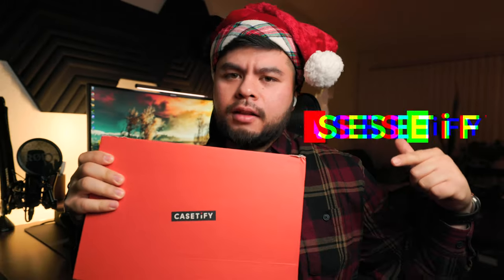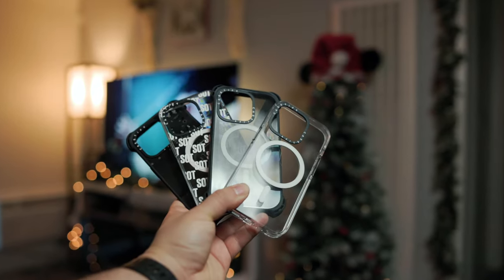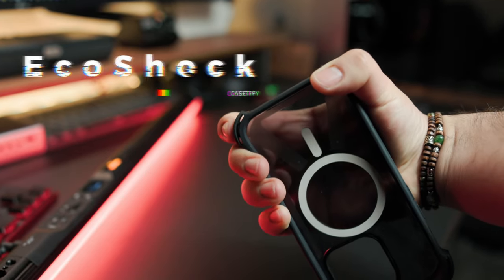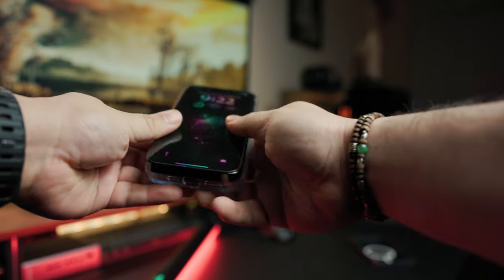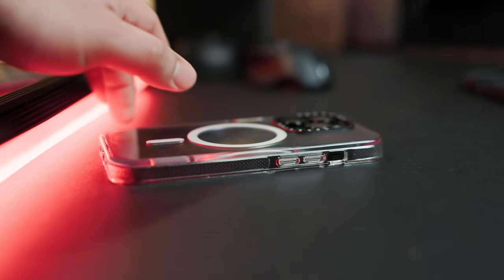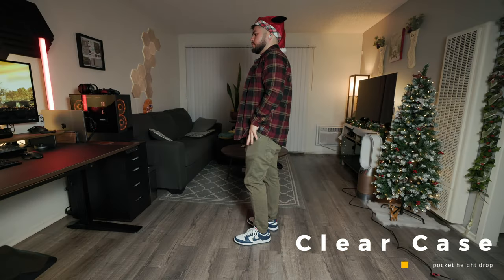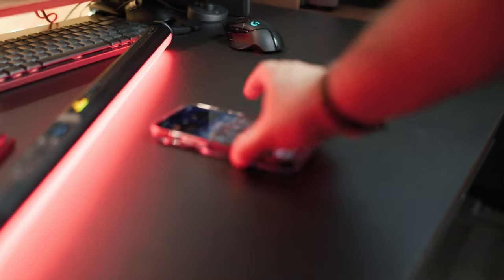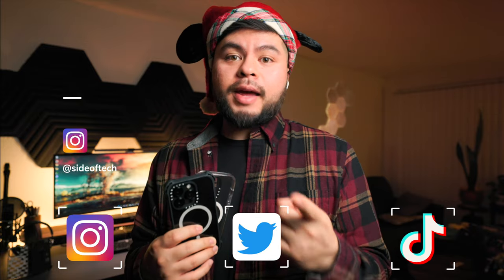Will CASETIFY Cases PROTECT My Phone In A Drop? - Clear Case & Bounce Case Review!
Today I look at some beautiful cases from CASETiFY, specifically the Clear Case, as well as the Bounce Case. I review both here in this video so be sure to stay until the end to hear my final verdicts. I had a really great time with these cases so that should be a little hint at how much I liked them! The protection from Ecoshock Tech in the Bounce case is really great. Enjoy everyone!

Timecodes:
0:00 - Intro
0:39 - CASETiFY Clear Case & Bounce Case Key Features
2:33 - CASETiFY Clear Case & Bounce Case Pros & Cons
5:00 - CASETiFY Clear Case & Bounce Case Drop Test
6:01 - Are They Worth It?
7:00 - Final Thoughts